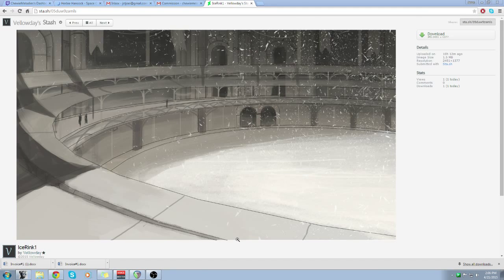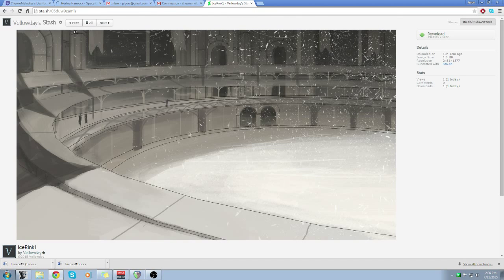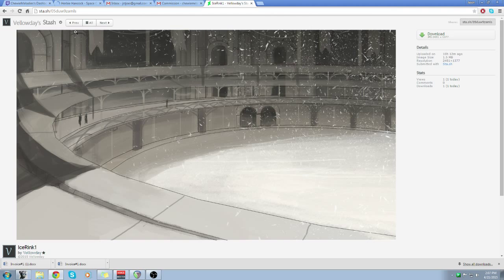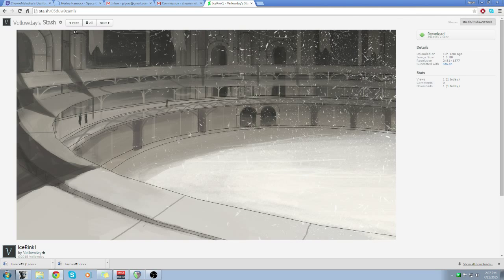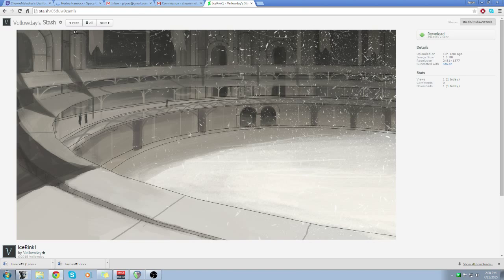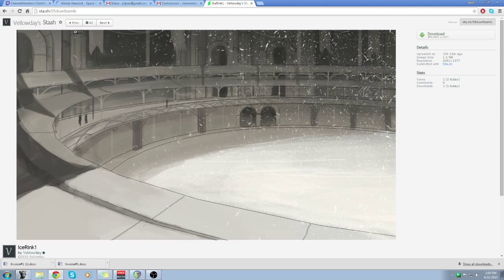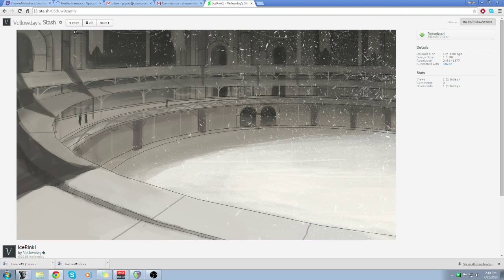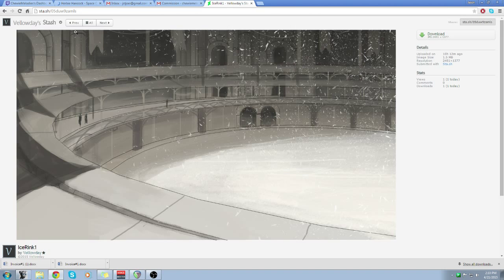Ice rink theme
Composing a theme where a spirit attaches to a human through a ritual completed at an ice rink.

The person skates on ice so that they can glide around in the same manner in which the spirits glide through the air until the two are synced creating a connection.

Sorry for the banging in the background. People were dismantling my roof during the stream.